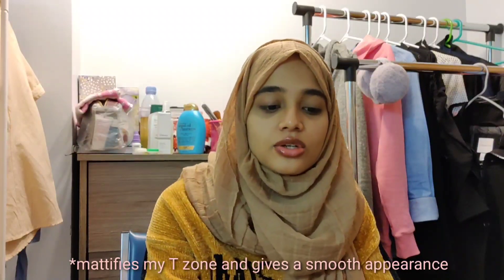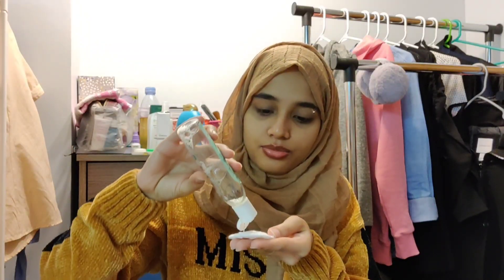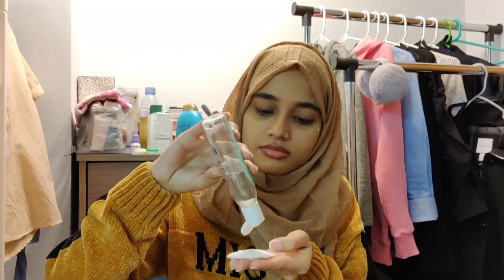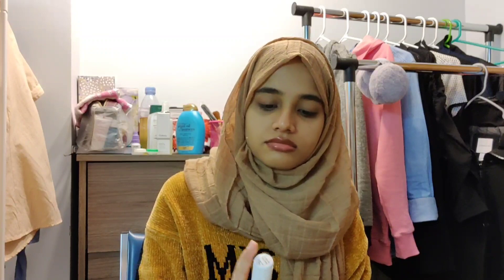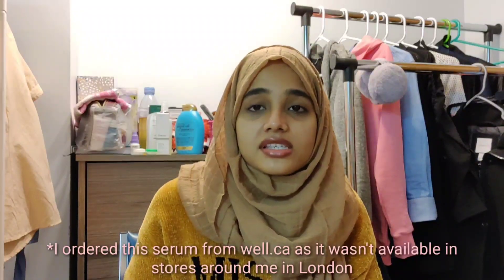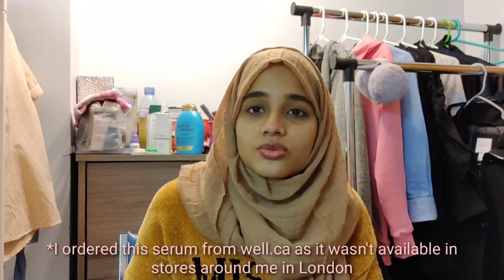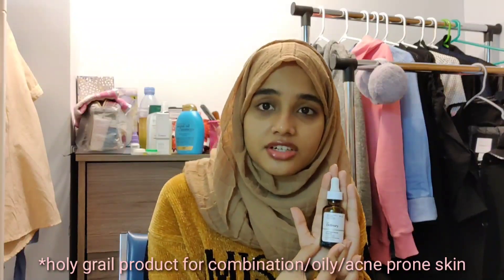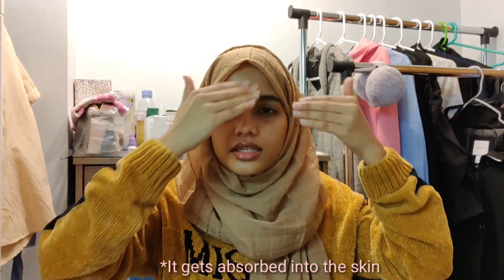3 Steps morning skincare routine in Canada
Hello everyone ❤️

Love
Ayesha 💕